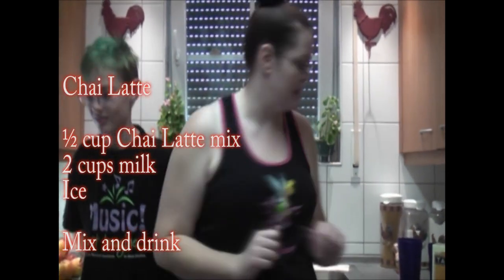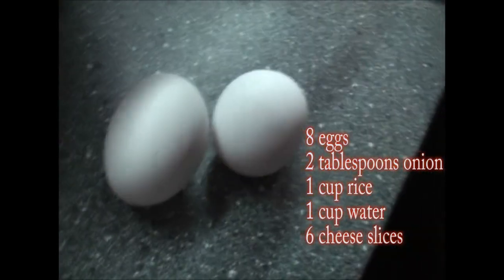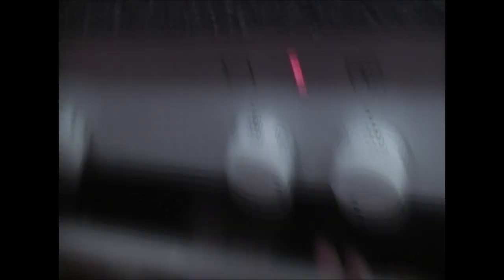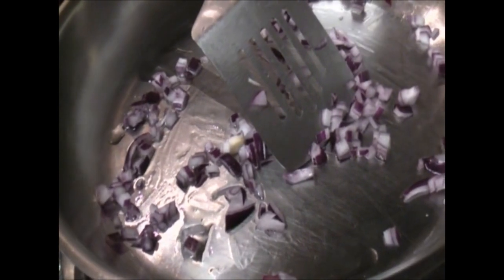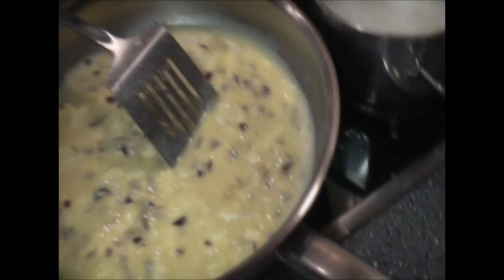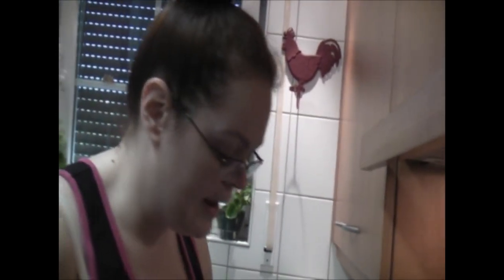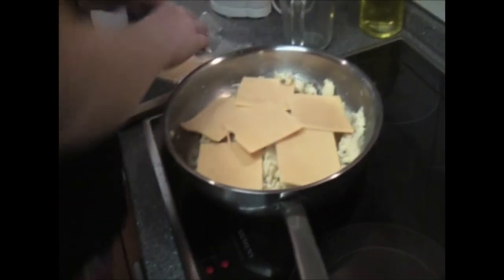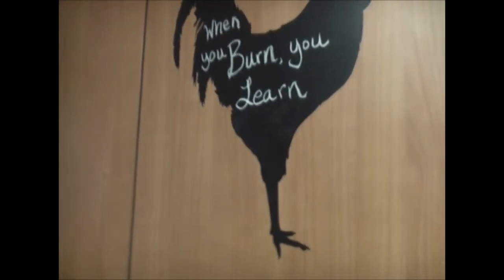Breakfast, cheese, rice and eggs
Breakfast! You need it and your children do too!
Breakfast the most important meal of the day. Here is a cheap, fast and easy family favorite in my house. This wonderful recipe is great for anyone with gluten or lactose problems. A great recipe for breakfast that does not make you late for work or school that the whole family can enjoy.

Why pay for those Chai Latte when you can make them for a fraction of the cost? Now you know a great easy way to make a Chai Latte.